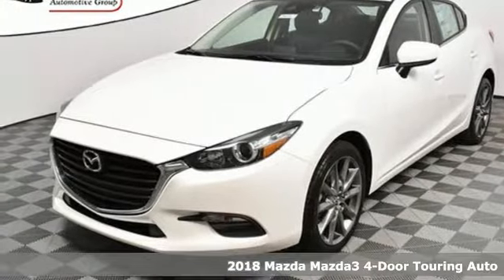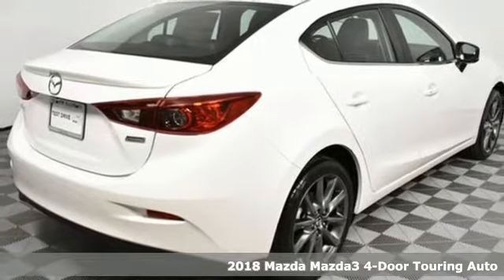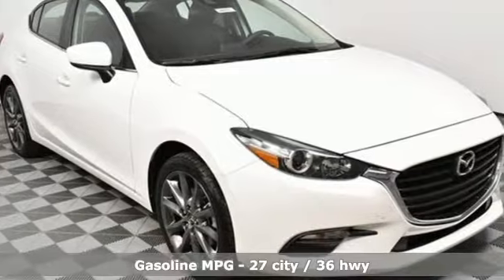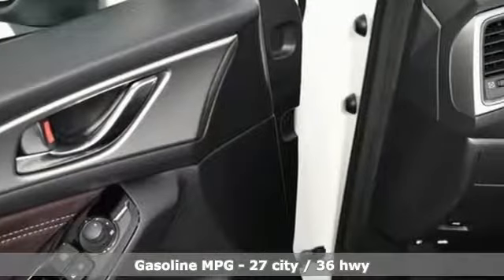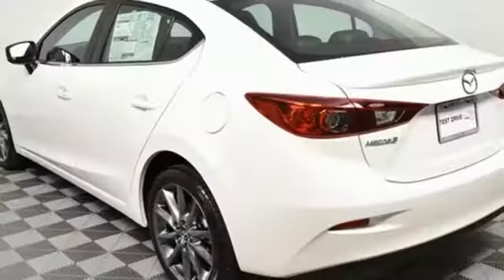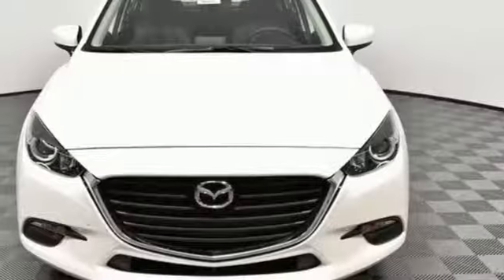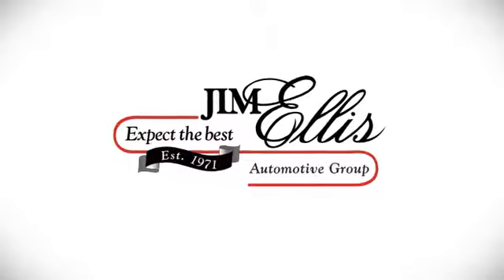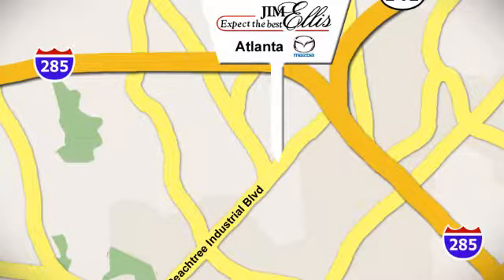New 2018 Mazda Mazda3 Atlanta Duluth, GA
Year: 2018
Make: Mazda
Model: Mazda3
Trim: Touring
Engine: 2.5L 4-Cylinder
Transmission: Automatic
Color: White
Interior: Black
Stock #: MA11216
VIN: 3MZBN1V33JM267471
Snowflake White Pearl 2018 Mazda Mazda3 Touring FWD Automatic 2.5L 4-CylinderbrbrRecent Arrival! 27/36 City/Highway MPGbrbrbrInternet price includes customer cash and cannot be combined with special financing offers. Factory Incentives will be applied using the zip code where the car is to be titled. Dealer sets actual selling price. While great effort is made to ensure the accuracy of the information on this site, errors do occur so please verify information with a customer service rep.

Address:
5855 Peachtree Industry Boulevard